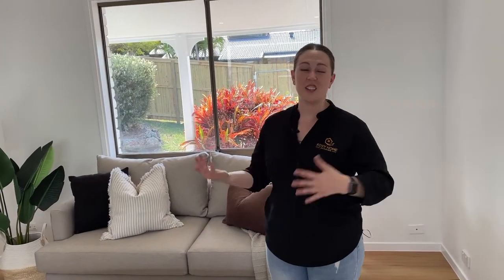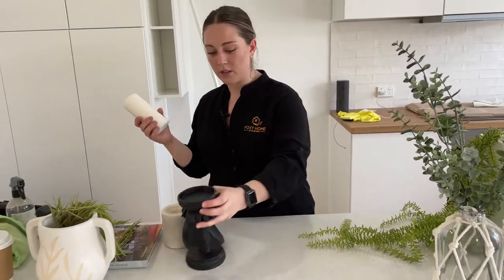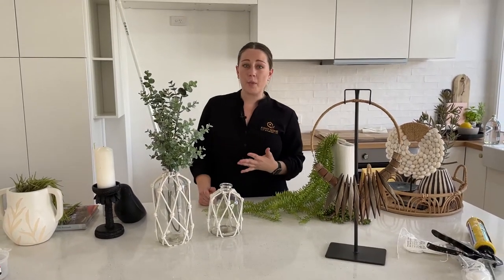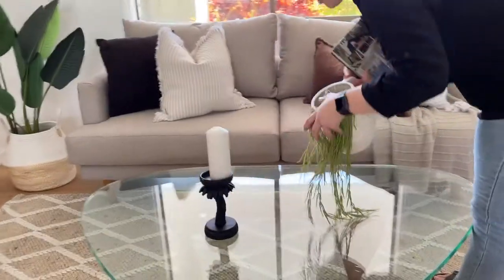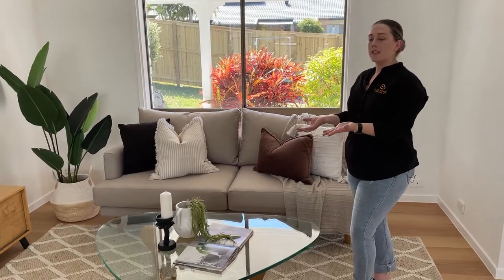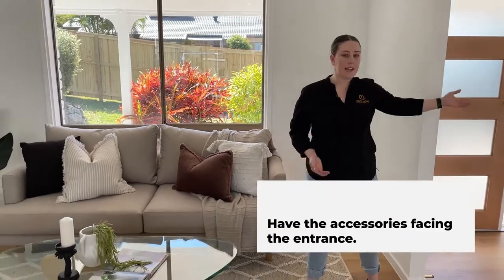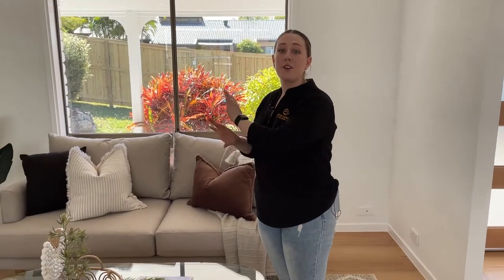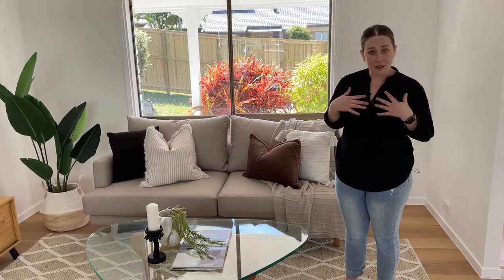How to Style a Glass Coffee Table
- How many accessories?
- What types of accessories?
- Where should I place them?

Jenessa covers the above and more in the video on how to style a glass coffee table.

This video was targeted to those staging/styling homes for sale, however you definitely can apply many of the tips to styling your coffee table at home.

If you have questions, leave them in the comments section below.